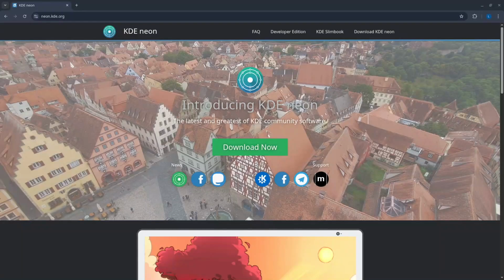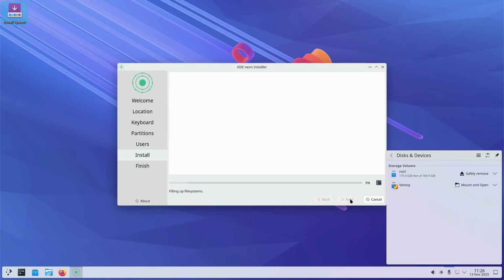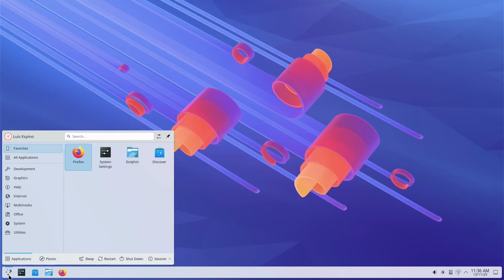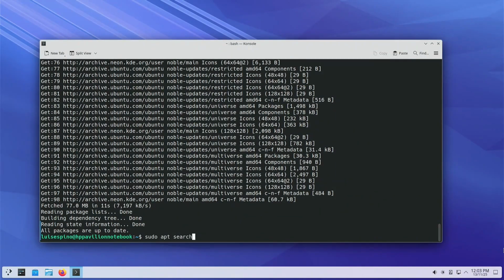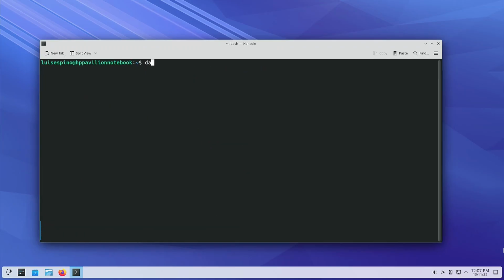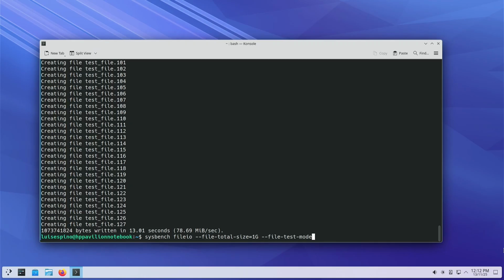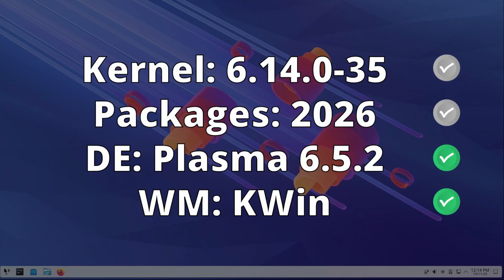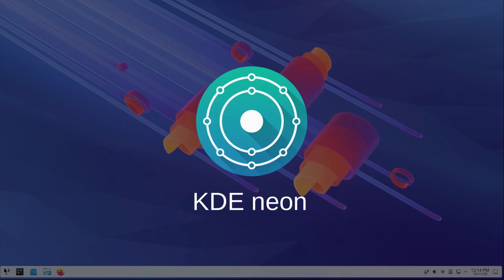KDE Neon Plasma 6.5.2: Installation, Review and Benchmarking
In this video, we will install, review, and test the performance of KDE Neon User Edition (Plasma 6.5.2). 🚀

We’ll go through the entire process: from installation to testing system performance. 🔧📊

Will it meet your expectations? Let’s find out together!

🕒 Timeline:
00:00 - Introduction and Installation Process
00:20 - Initial Setup and Wi-Fi Issues
00:30 - Partitioning and Disk Selection
00:50 - Booting KDE Neon for the First Time
01:10 - Exploring the Desktop and Plasma Environment
01:20 - Testing Updates and Network Issues
01:50 - Installing System Info Tools (Fastfetch, Neofetch)
02:30 - Running System Performance Tests (CPU, RAM, DISK)
03:10 - Firefox Resource Consumption
03:40 - Review KDE Neon Plasma 6.5
04:00 - Sysbench Results Analysis
04:20 - Final Thoughts and Conclusion